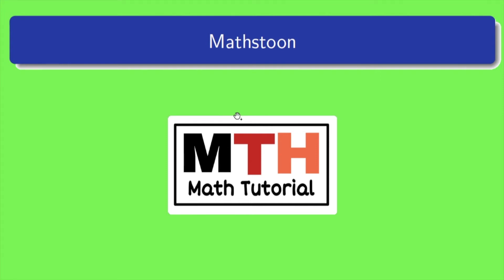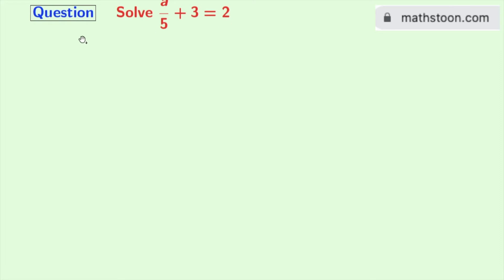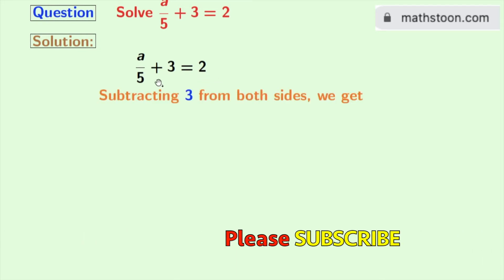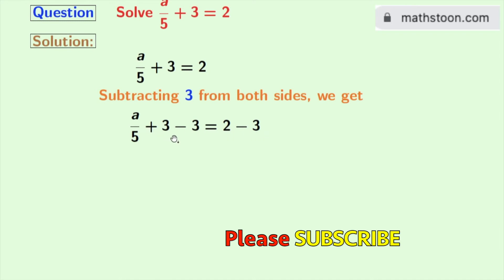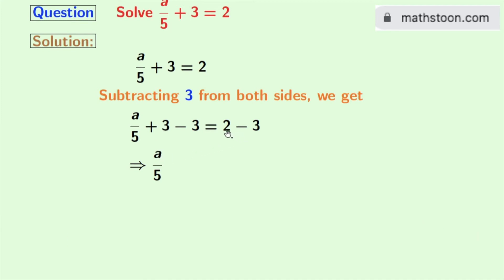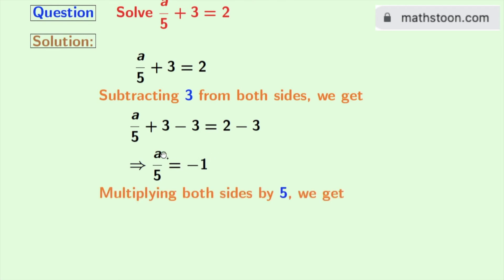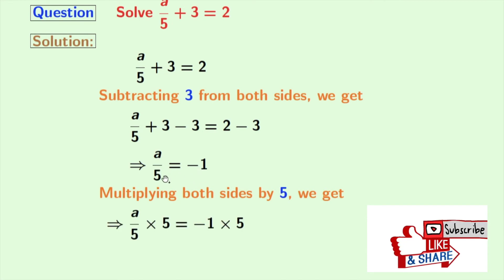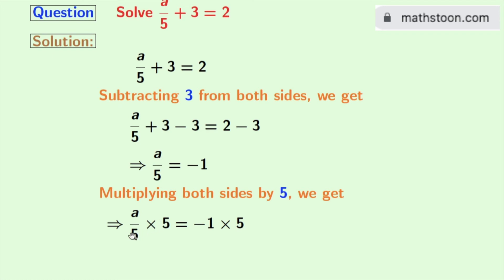a/5+3=2 || Solve a/5+3=2 || Simple Equations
In this video, we will solve the equation a/5+3=2 in a very easy way.

We post videos daily on youtube